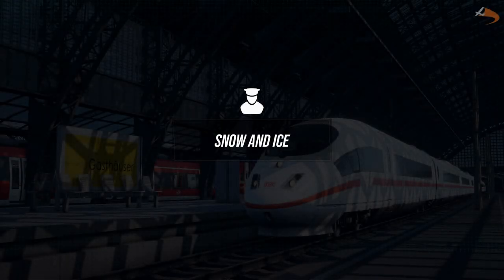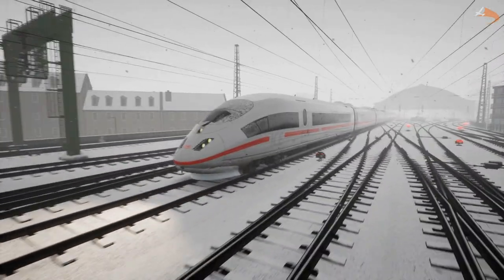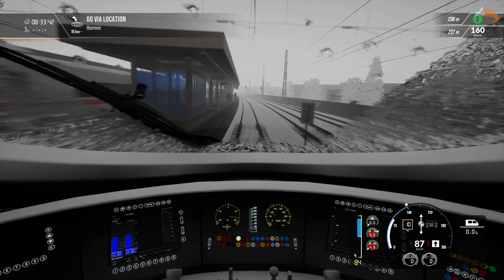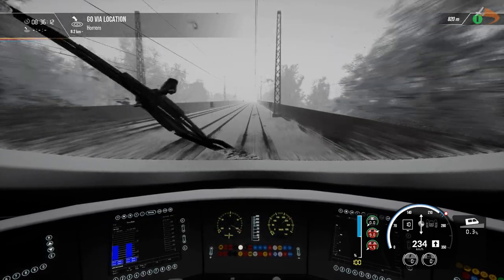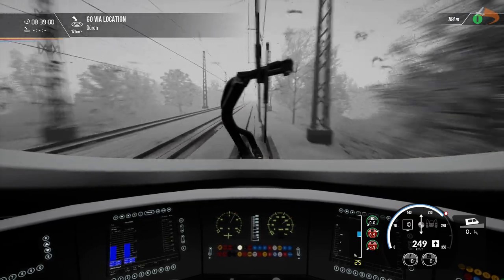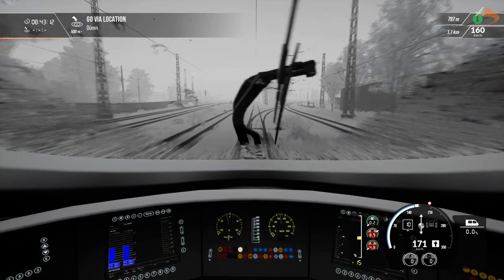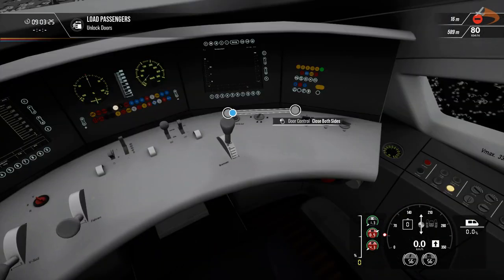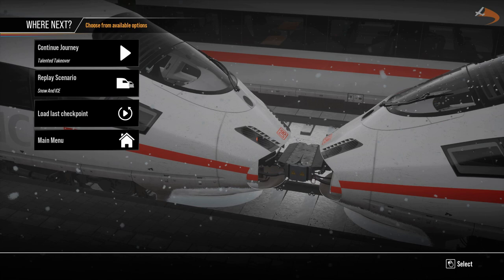[TSW 2] Snow and ICE - Schnellfahrstrecke｜Drawyah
Today we take our final run down the Schnellfahrstrecke! The weather has gone from bad to worse as it starts to snow on us, which means reduced service speed as we combat this no adhesion scenario. Our ICE3M is well-built to deal with these kinds of weather situations, and so we get a chance to push this train right to the limit!

The Hardware:
- Windows 10 Professional
- 6th Generation Intel® Core™ i7 6700 Processor
- 16 GB RAM